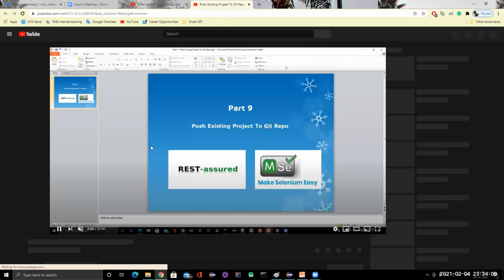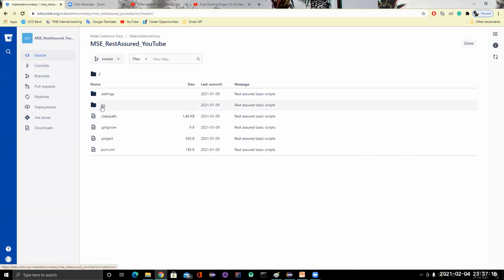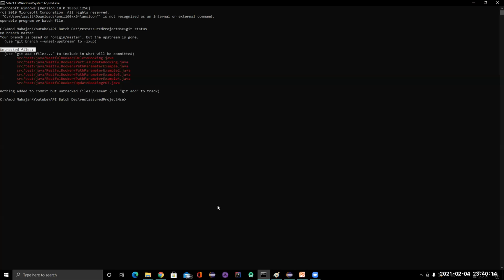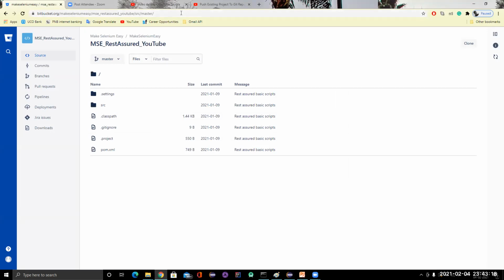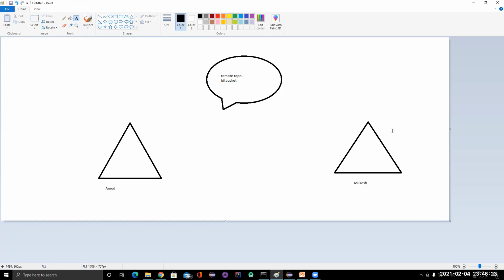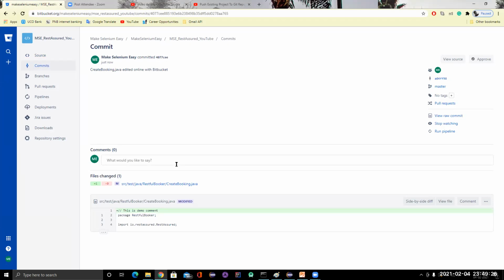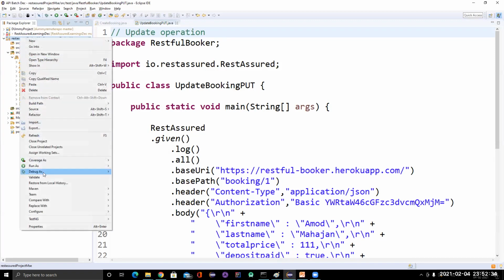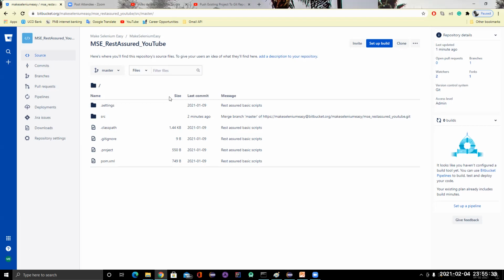15. Push Changes To GIT Repo From Eclipse Project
Hey Guys,
We have already configured our project in Eclipse to a Bitbucket repo and successfully pushed codes. You can refer that video below:-

Now let's learn a new concept of Git in this video. I am going to commit and push all new changes to GIT repo. I have covered:-
1. How to push changes if you alone work on a repo?
2. How to push changes if multiple developers are working on the same repo?

Note- Sorry for some noise in the video. I currently use a cheap mic for recording.